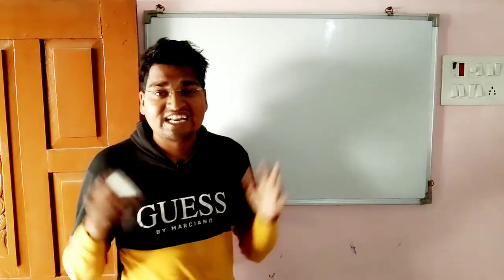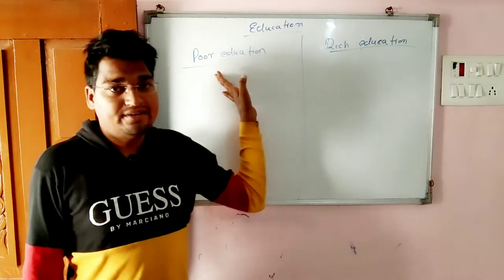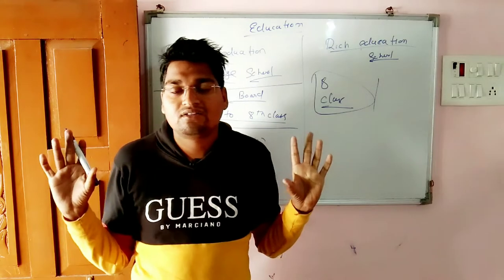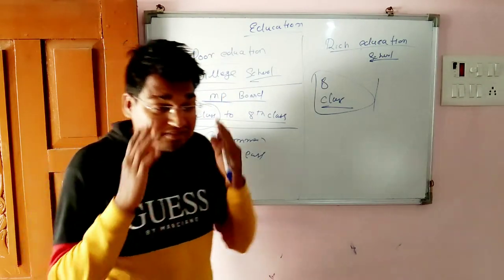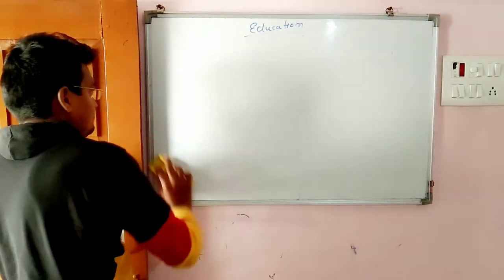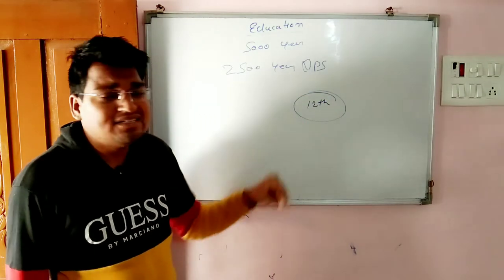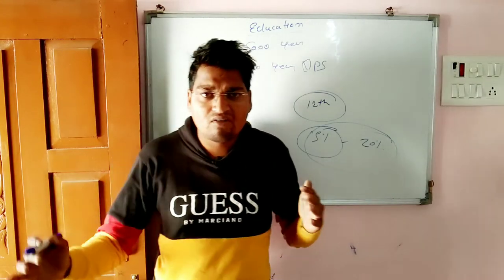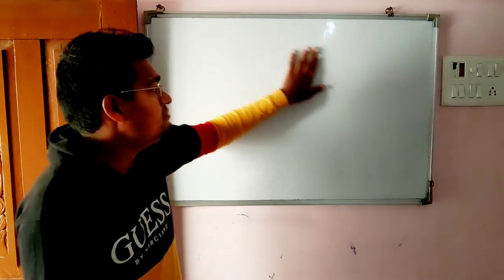Your Education is finished | Future of Education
Your Education is finished